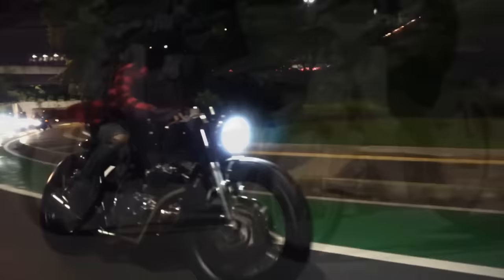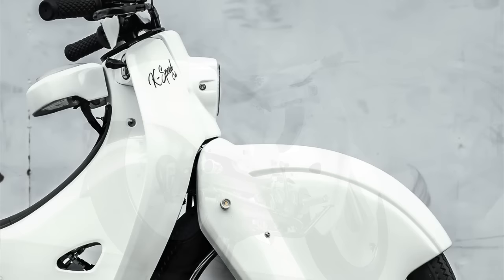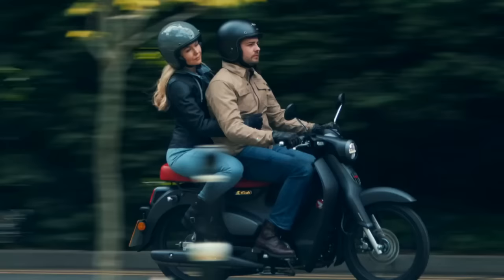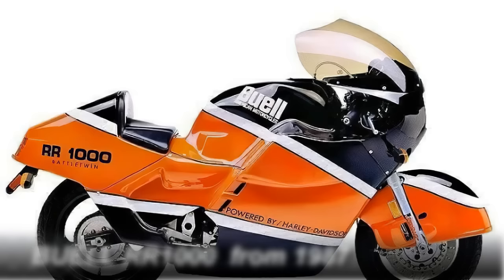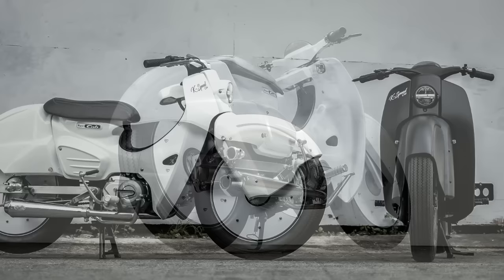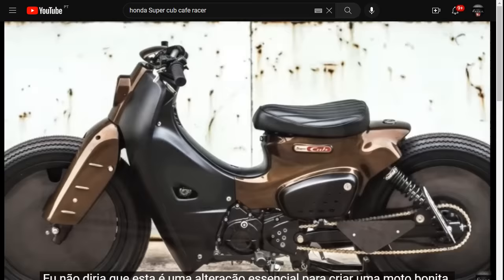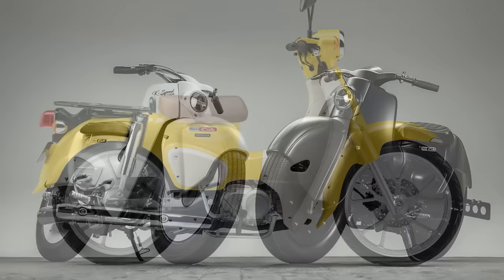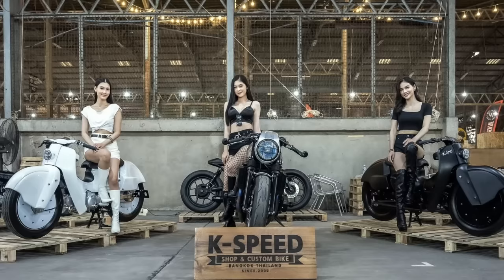Cafe Racer (Honda Super Cub 2 By Eak K Speed Custom)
And once more, here is another very cool Honda Super Cub, full loaded with style.
As you may know, this awesome Honda, was built by Eak K-Speed Custom, in Thailand.
Unlike most of their previous and extremely popular Custom Honda Super Cub, this one, is based on the 2022 new Honda Super Cub.
If you are a custom motorcycle enthusiast, I am sure you will love to watch this Video.

Track Info:
Title: Lightness by Nomyn